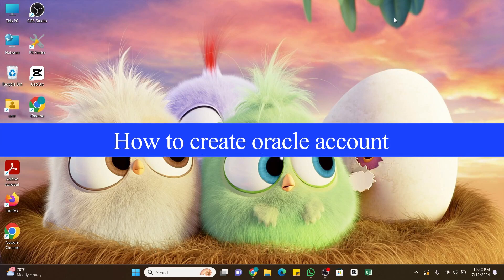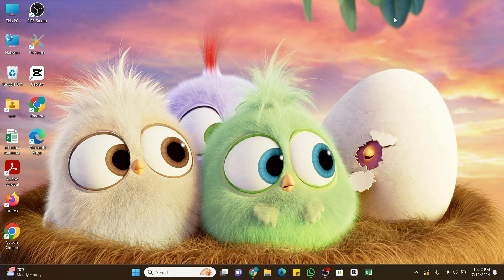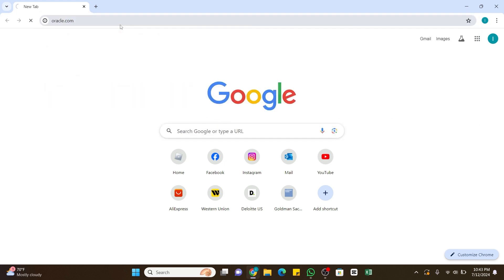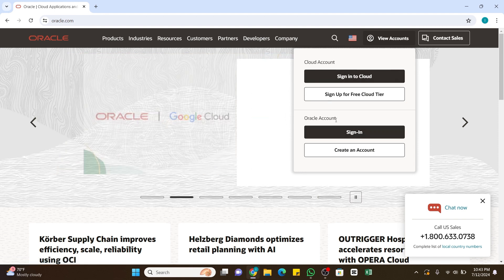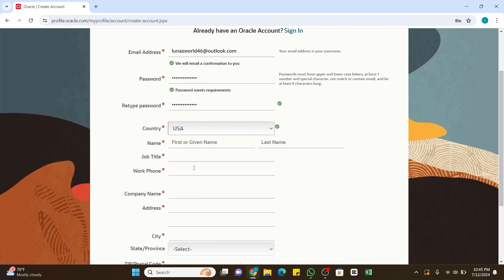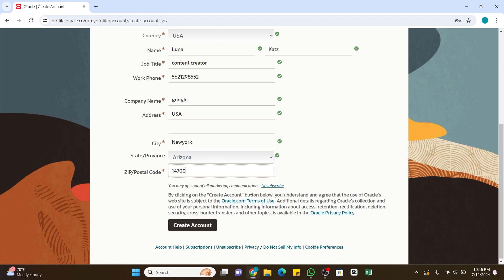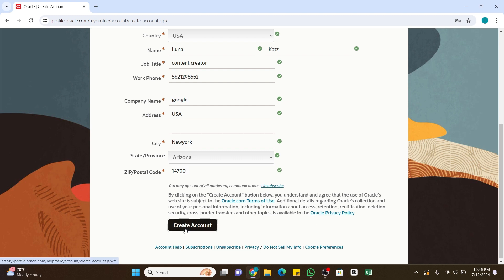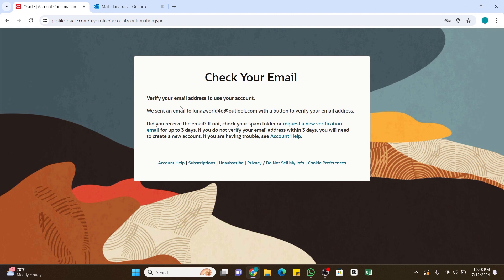How To Create Oracle Account 2024 | Oracle Account Sign Up/Setup/Registration Guide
"How To Create Oracle Account 2024 | Oracle Account Sign Up/Setup/Registration Guide" - A Tutorial Video by Guide Hub.

Learn how to create an Oracle account with this easy-to-follow guide. We'll walk you through the steps to set up your account, enabling you to access its extensive range of services and resources. Perfect for new users looking to get started with Oracle quickly and efficiently.